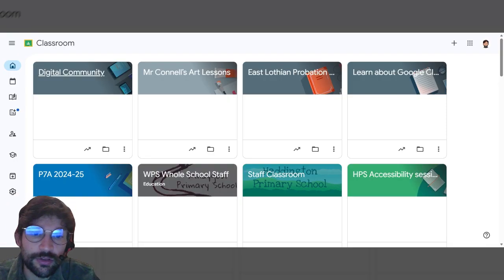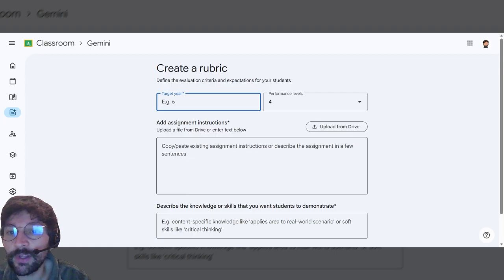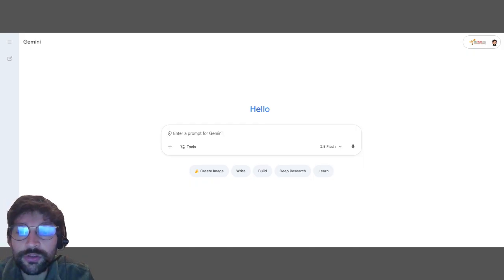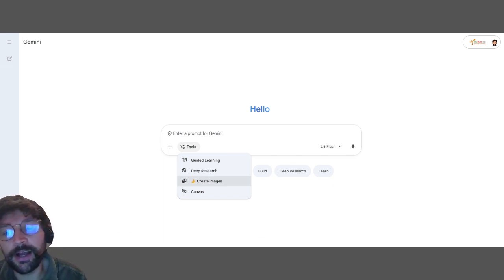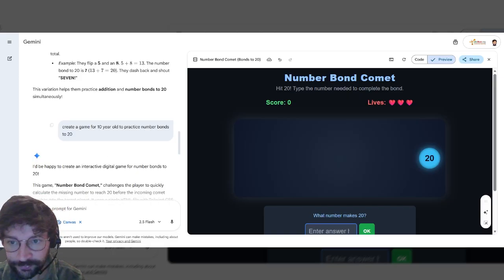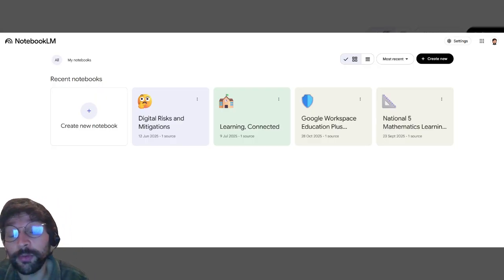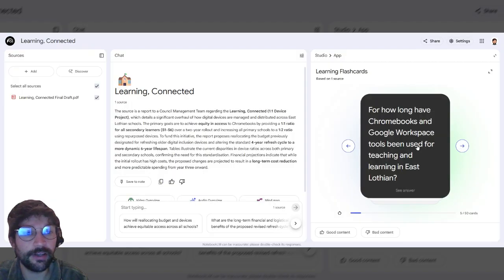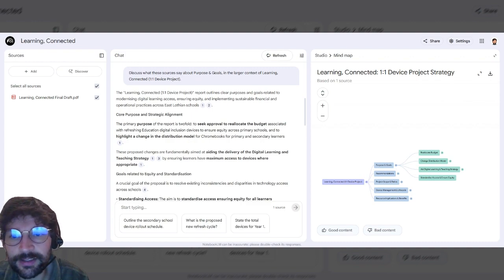Gemini - Getting Started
Explore some of the new features available to staff through Gemini in Classroom, Gemini and Notebook LM